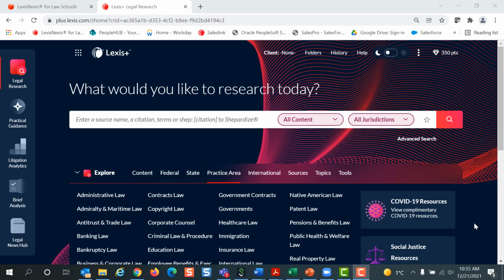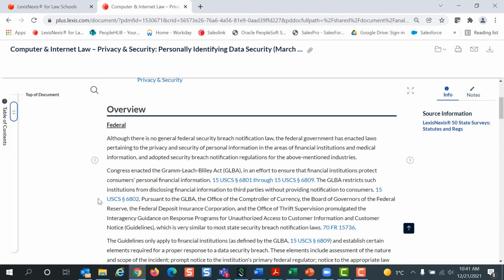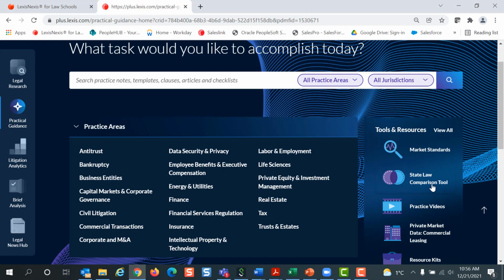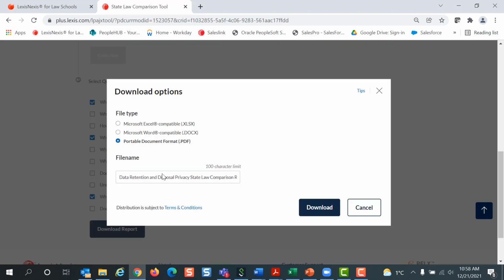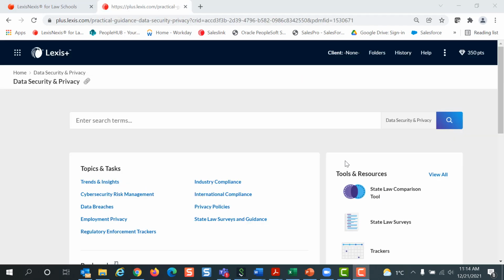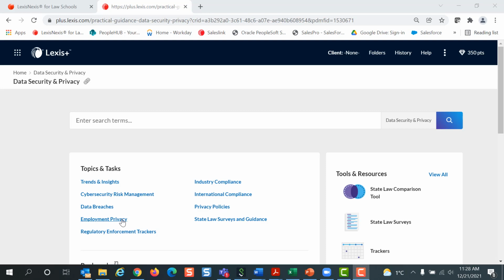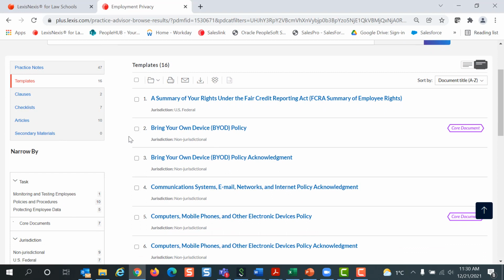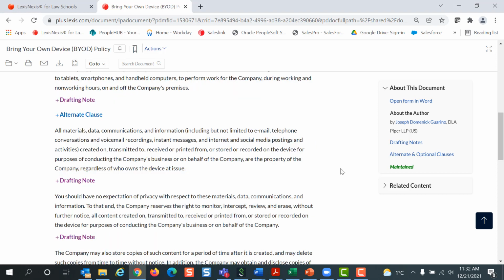Data Security and Privacy Research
Learn how attorneys research data security and privacy issues.